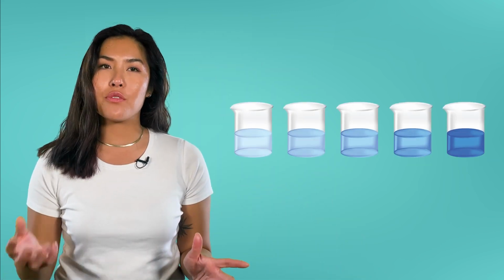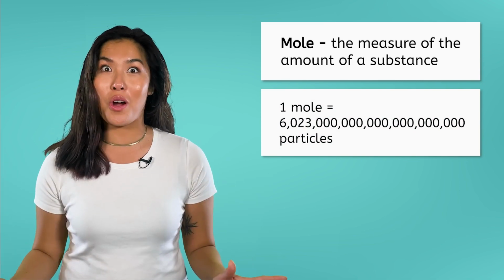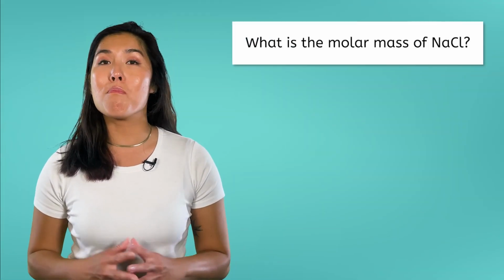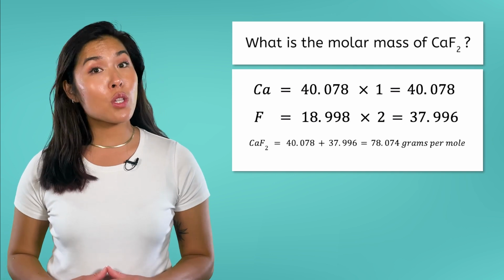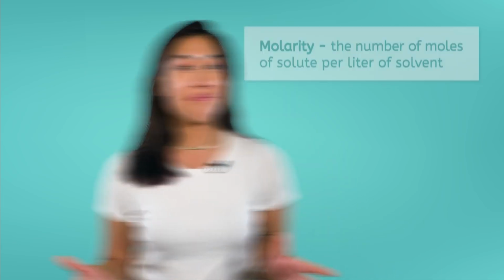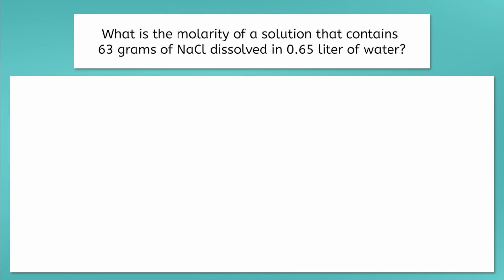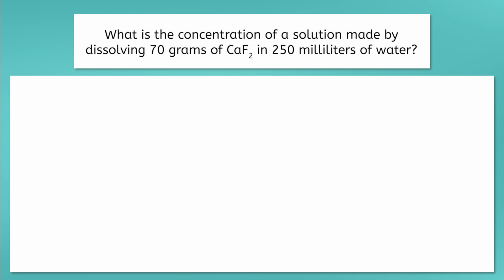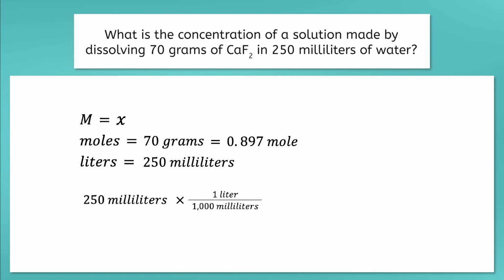Concentration and Molarity - Chemistry Calculations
In this lesson for grades 9-12, students will review the mole concept, define concentration, and learn how to calculate the molarity of a solution. This video is from MiaPrep’s Integrated Physics & Chemistry course.